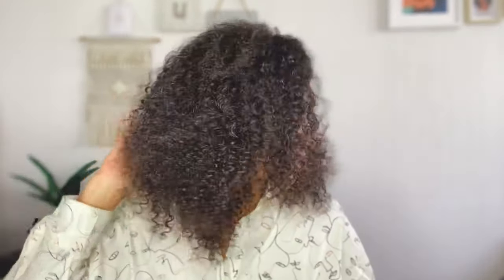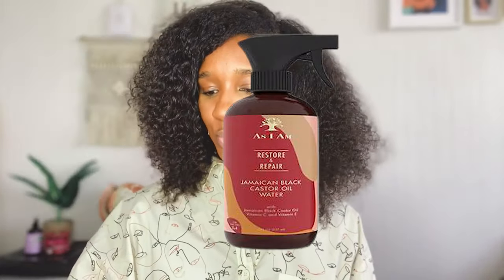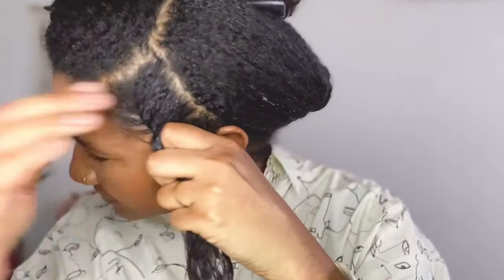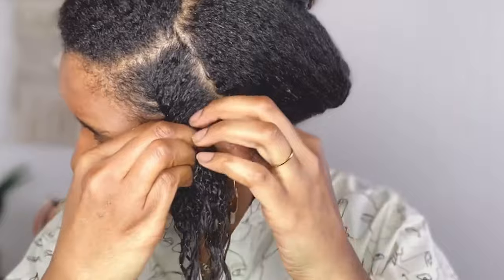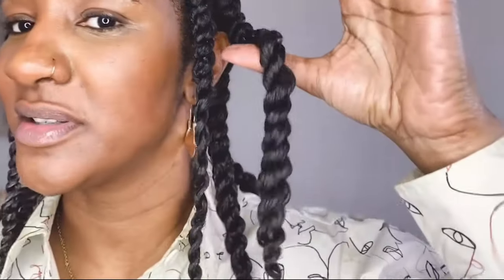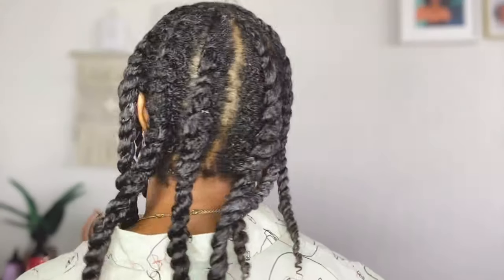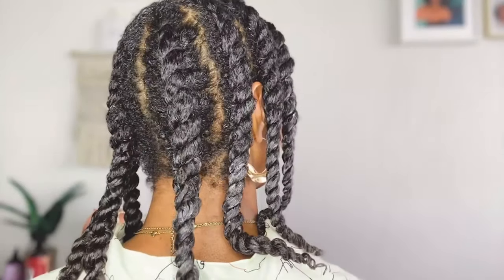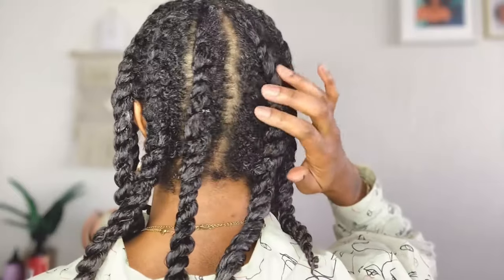As I Am JBCO Water TRAILER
In this As I Am JBCO water review, I will be showing you whether the jbco water really works.
I demonstrate how to use the water and discuss whether it can actually help to strengthen and grow hair. As I Am claims the castor oil water doesn't have to be only be used for refreshing twists and braids, but also can be used for a wash and go.
Jamaican Black Castor Oil, is generally used to strengthen and grow hair, so with the addition of water for moisture, it's a bonus.

🤎 Oil & Water Don't Mix? How We Make Our As I Am JBCO Water - With Dr. Ali Syed

SHOPPING 🛍

Jamaican Black Castor Oil Repair & Restore Water 16oz/455ml